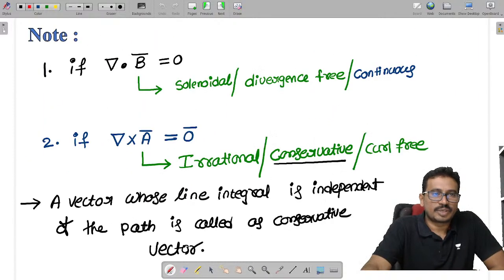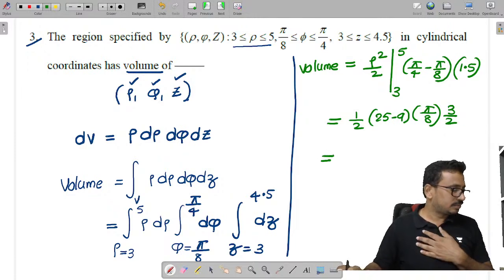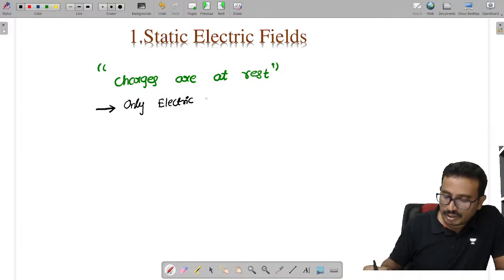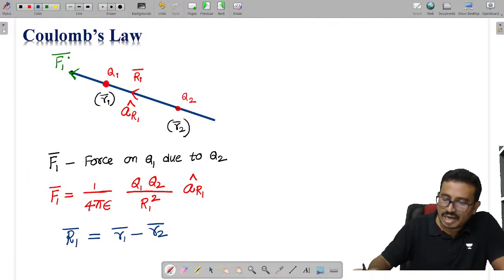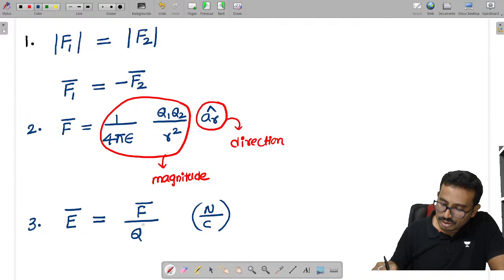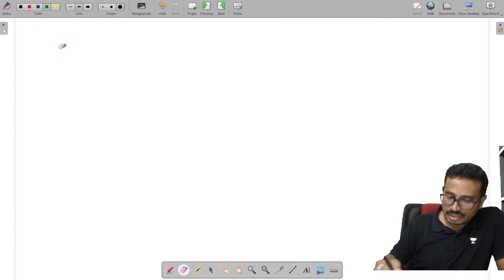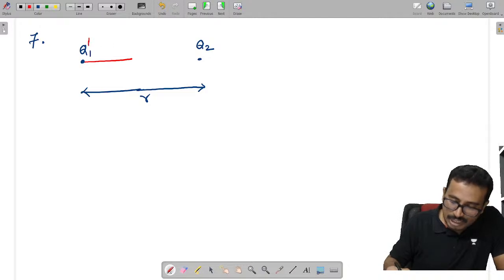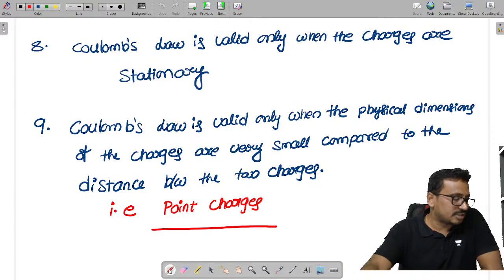EMFT L::5 | Coulomb's Law | Brahmastra course for GATE 2023 | B V REDDY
3 Days To Go

⏳ Duration: 45 Minutes In this session, Educator B V Reddy will be discussing coulomb's Law. This subject is very important and can be used in various fields such as engineering, physics, math and more.
Make sure to attend this session to gain a good understanding of this important subject!

Call B V Reddy's team on  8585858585 and take your GATE & ESE Preparations to the next level.

➤ About the Educator:  IITian 12 years of exp EX.

You can enroll to Unacademy Subscription and get the following benefits:
1. Learn from your favourite teacher
2. Dedicated DOUBT sessions
3. One Subscription, Unlimited Access to Live Online Classes and Videos
4. Real-time interaction with best-in-class teachers
5. You can ask doubts in live online classes
6. Limited students in each Class
7. Download the videos & watch them offline